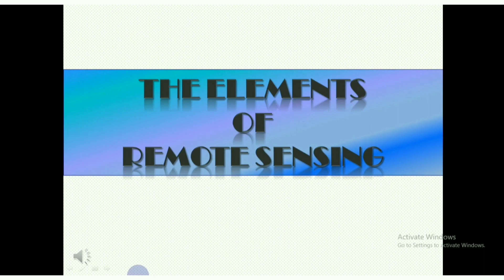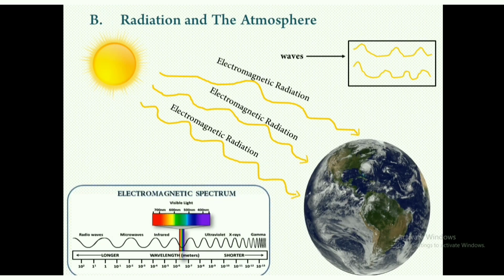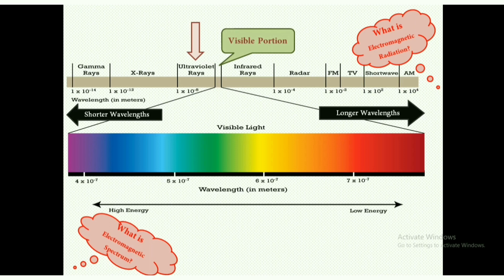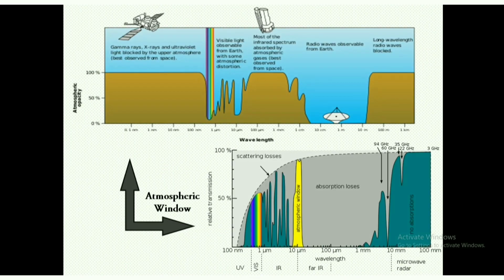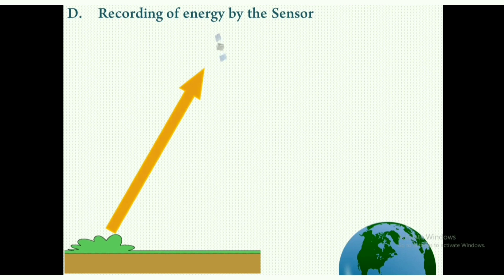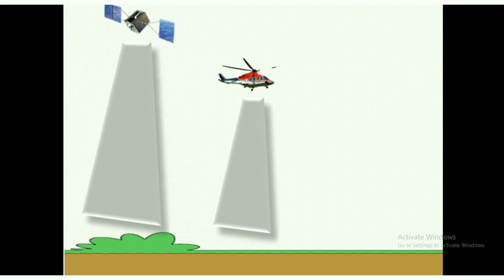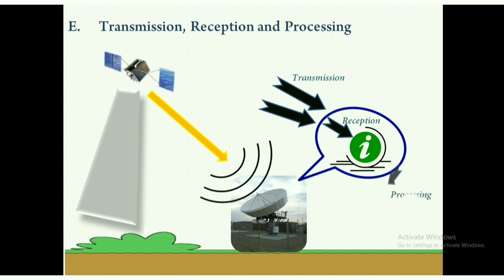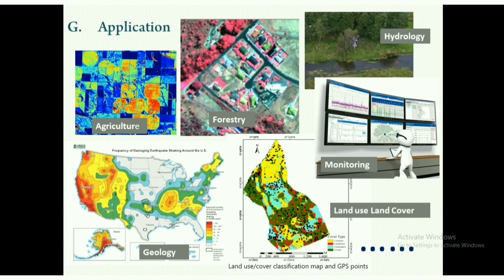WHAT ARE THE ELEMENTS OF REMOTE SENSING?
Here I am continuing with my previous video about REMOTE SENSING. So in this video, I am showing you the elements of remote sensing with more details. The previous video was just the introduction part of Remote Sensing.

So in this present one, you all get to see the seven elements how it actually works.

How from the natural energy source Remote sensing takes helps and with this only sunlight the remote sensors takes out a map of large large areas and even a small area with a good resolution.

Watch it carefully. And know more knowledge and know more about the world.